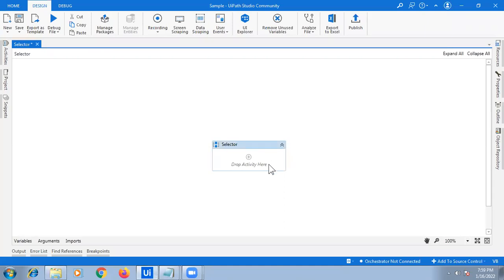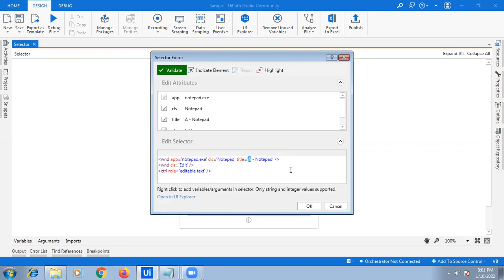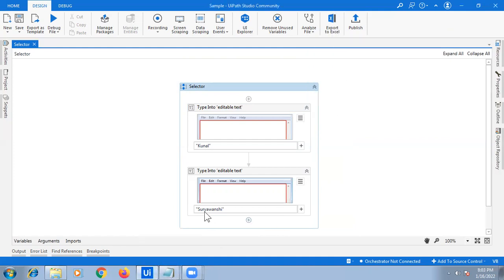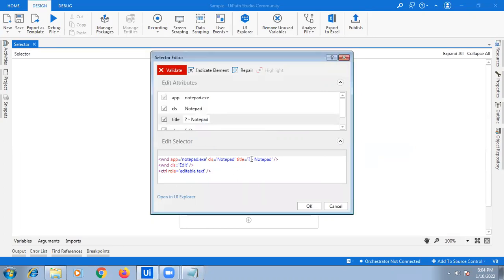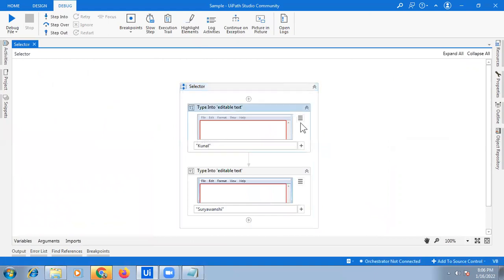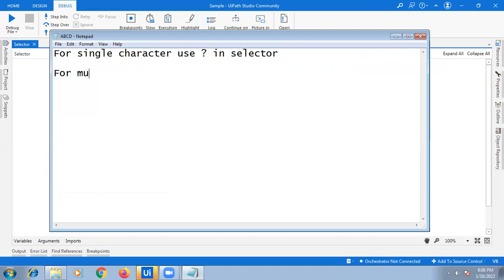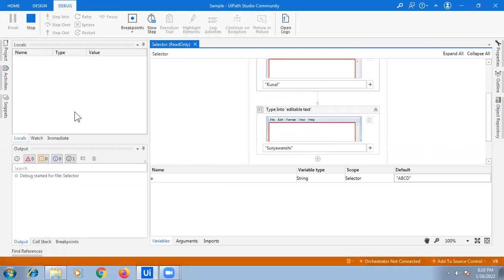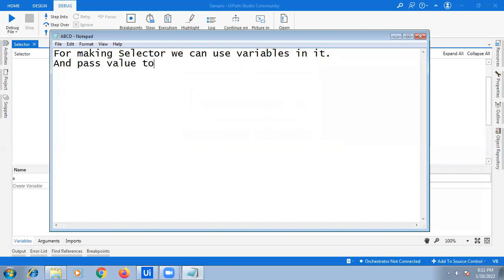Selectors in Uipath for our daily automations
In this video i have demonstrated the use of Selector.
Dynamic Selectors , Wildcards of Selector and use of variable to make Selectors Dynamic.